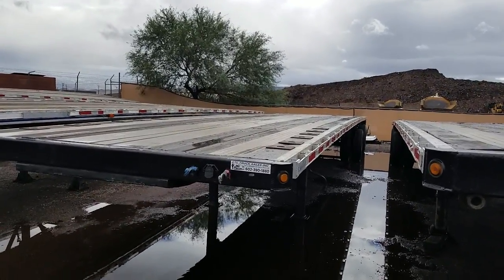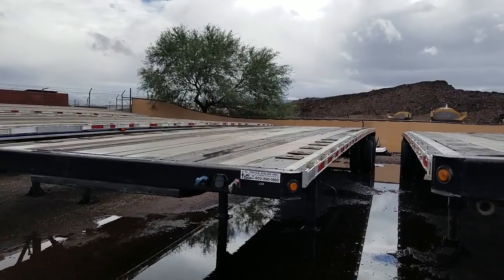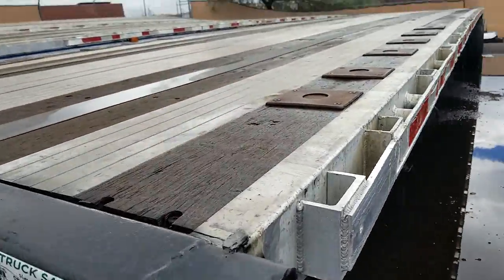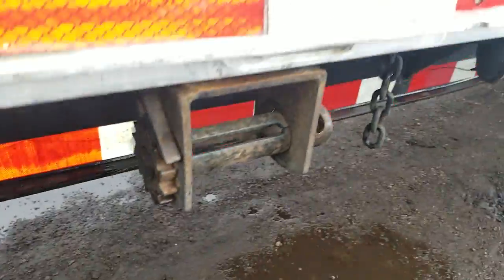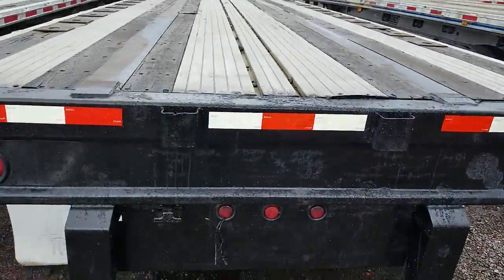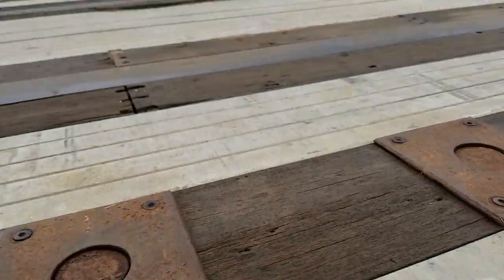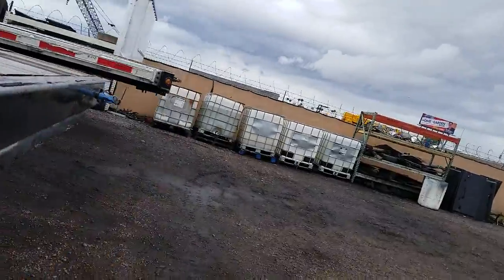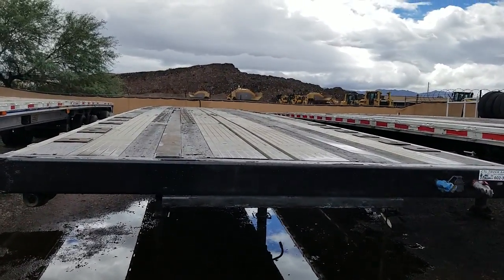Stock 2903 2002 Wabash Flatbed Aluminum Combo